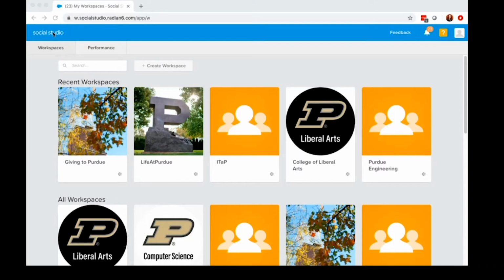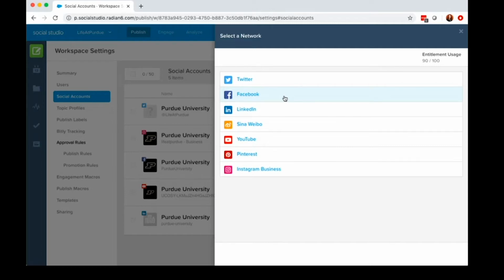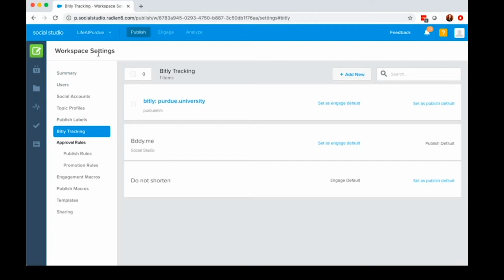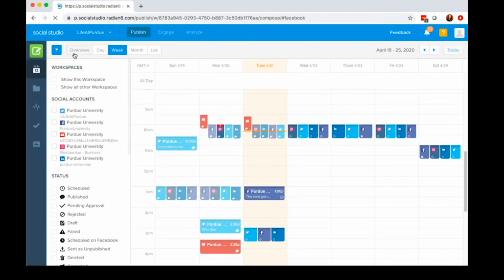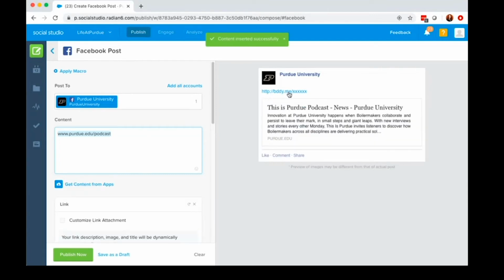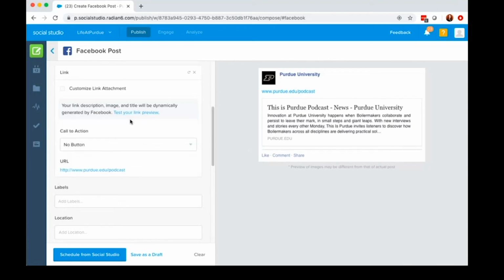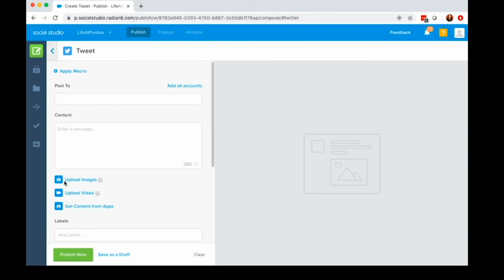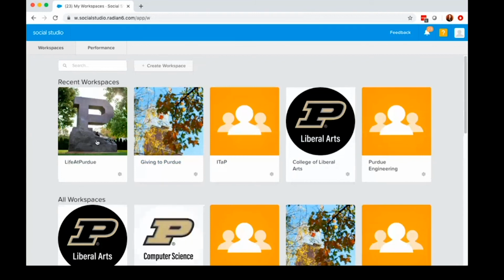Social Studio set up